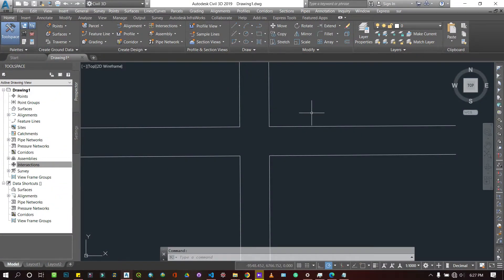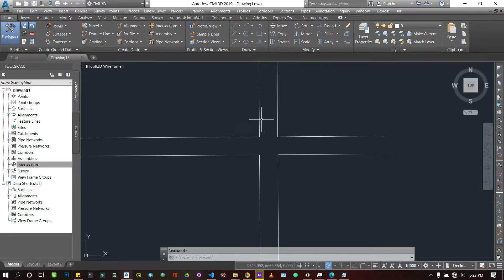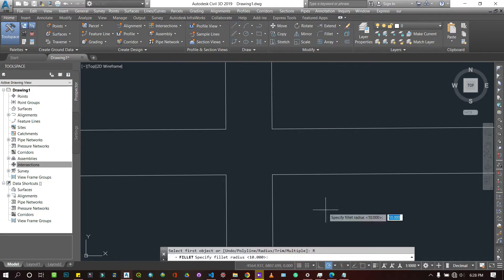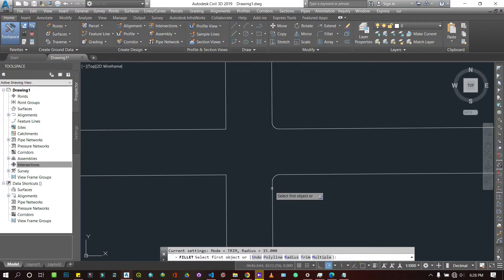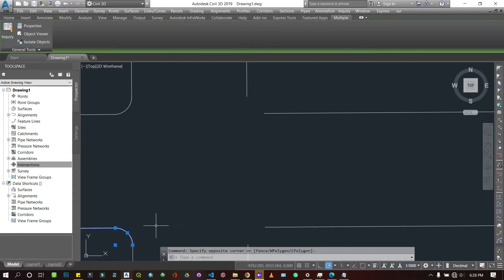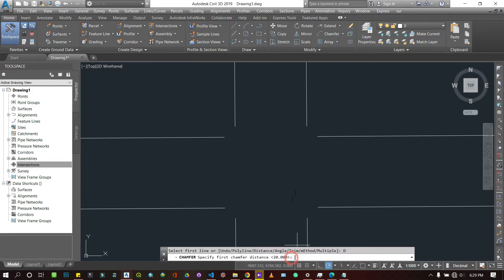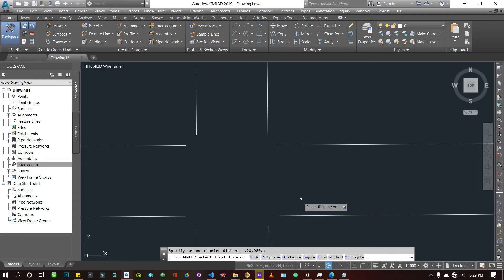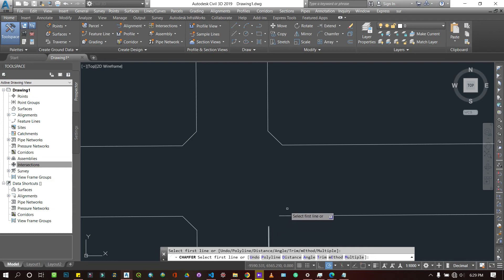Autocad Civil 3D-Using the Fillet and Chamfer Tools to modify your CAD drawing |Pro Geomatics